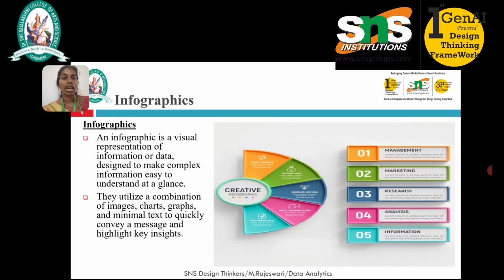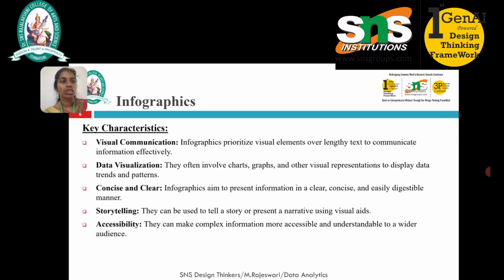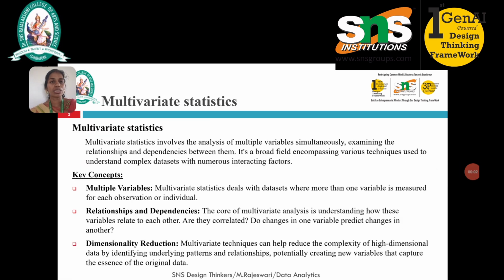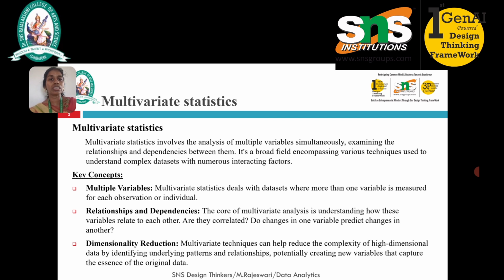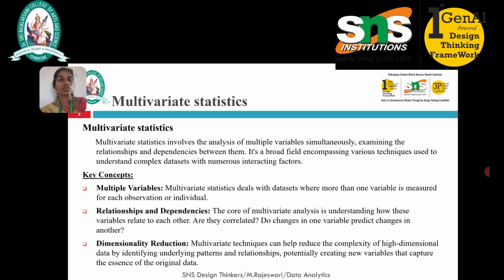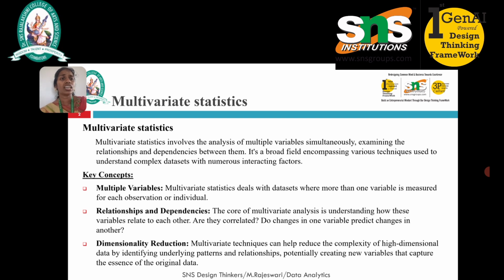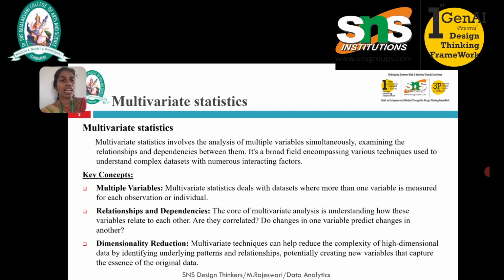Mrs.M.Rajeswari|Assistant Professor |@snsinstitutions |Data Analytics Applications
In this video, we’ll explore the fundamentals of data analytics and introduce you to the powerful world of multivariate analysis.

Whether you're a student, aspiring data scientist, or business analyst, this session will help you understand:

Introduction to multivariate analysis and how it helps uncover complex relationships in data

Real-world examples to illustrate key concepts

🧠 By the end of this video, you'll have a solid understanding of how data analytics and multivariate techniques work together to drive insights and value from data.

📌 Timestamps:
00:00 - Introduction
01:30 - What is Data Analytics?
04:00 - What is Multivariant analytics